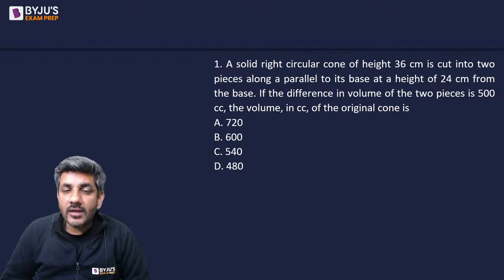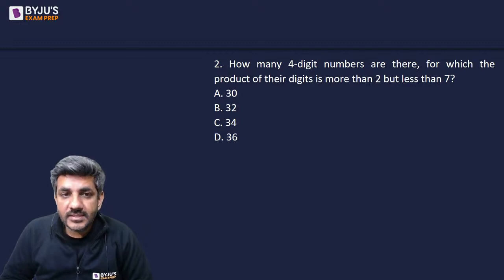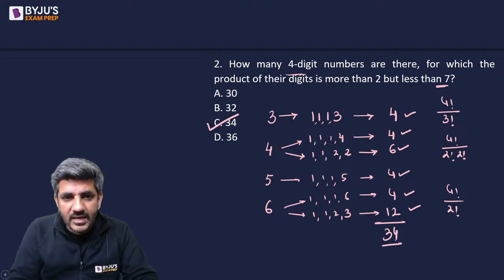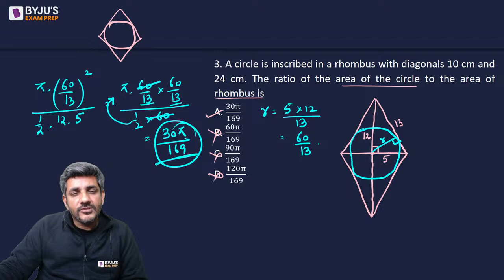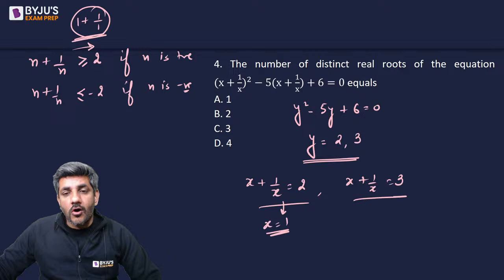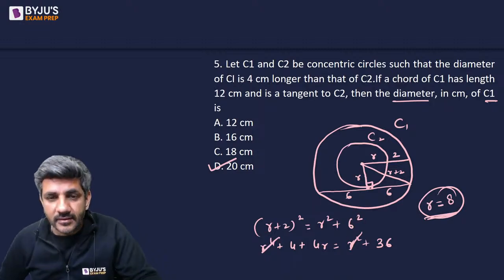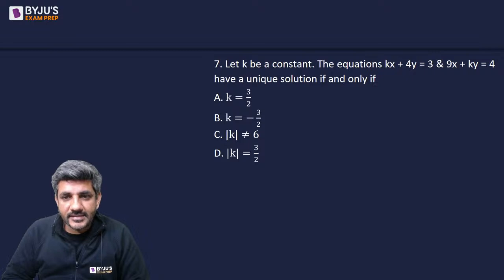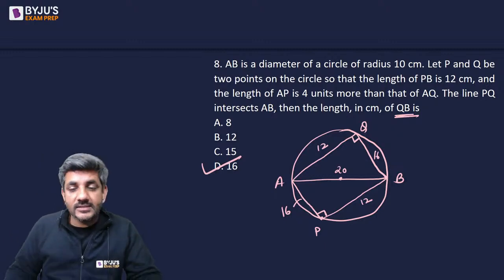CAT 2025 1000 Most Expected Quant Questions | Part 14